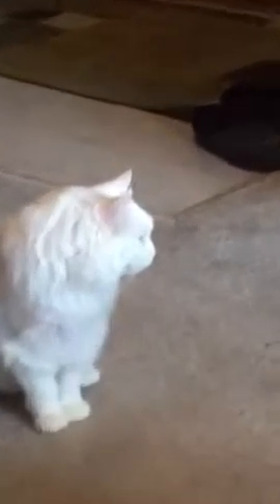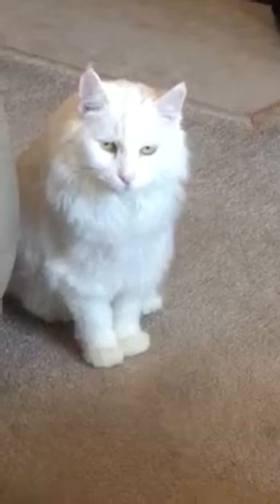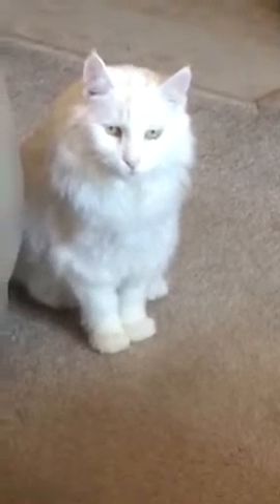Kitty named Boo in a box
This is our cat named Boo, he
      is all black with yellow eyes and looks like a panther. He loves to hide in small places like this plastic organizer box